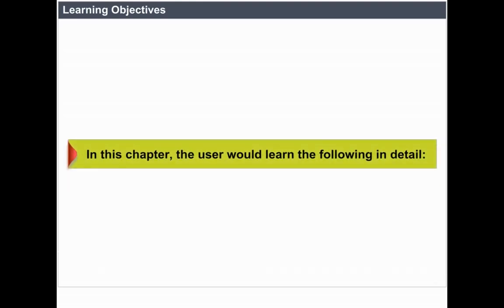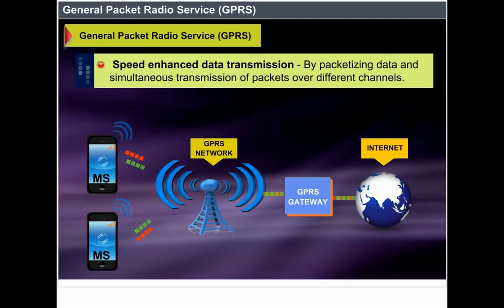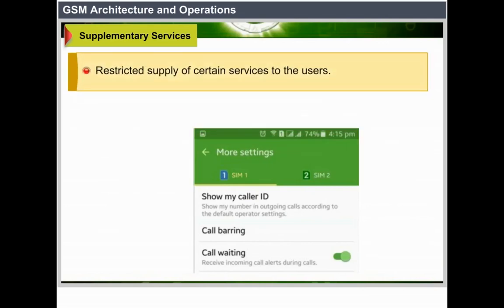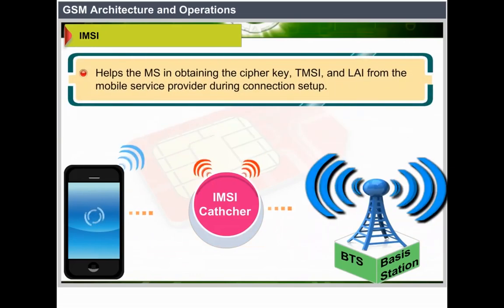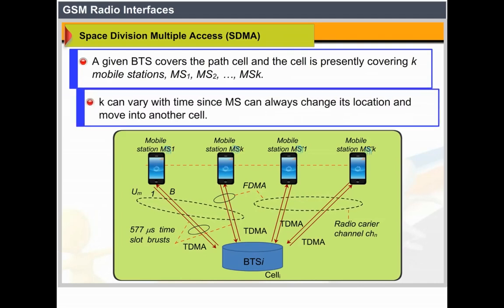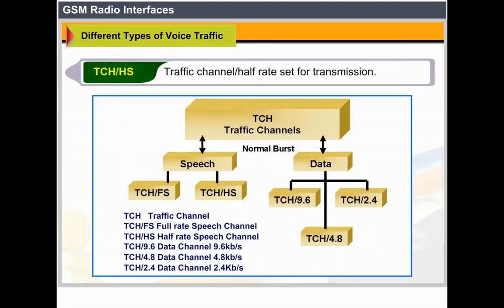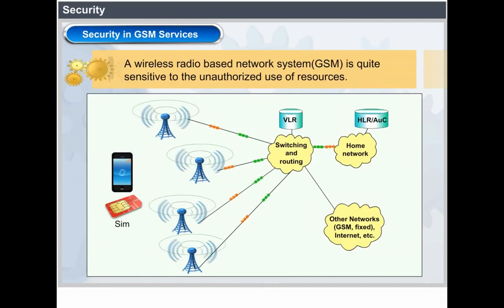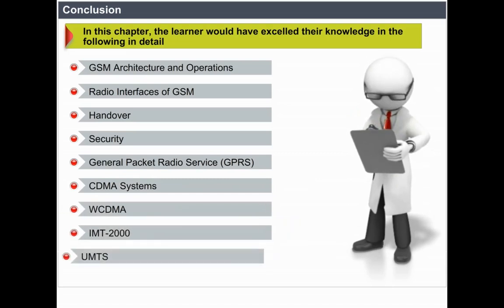MC 2 Wide Area Mobile Communication Access